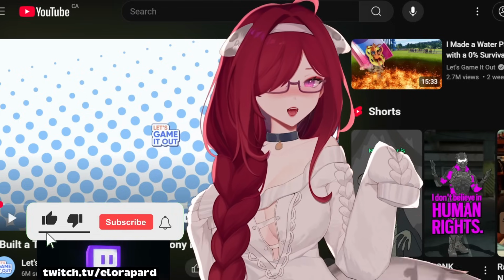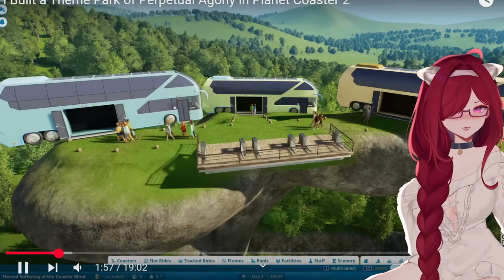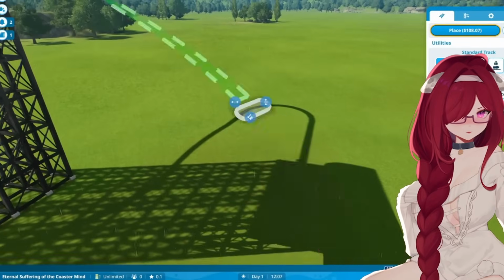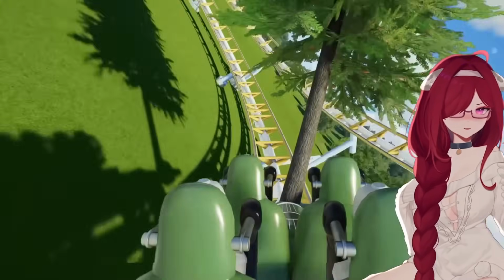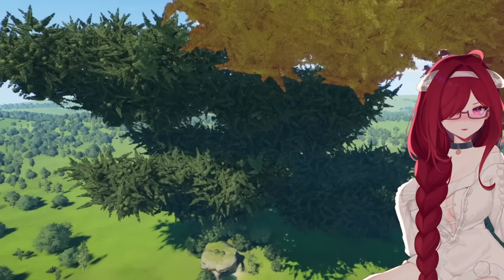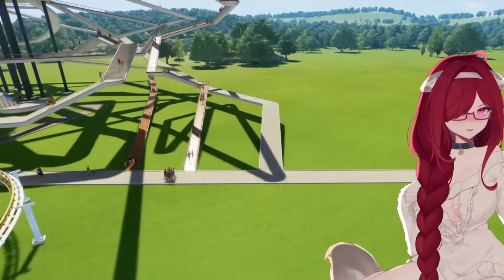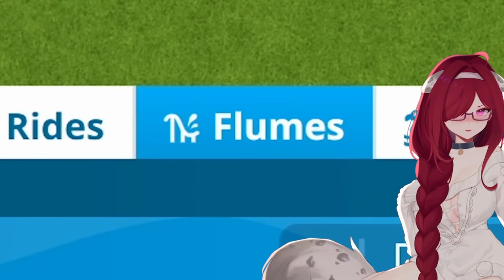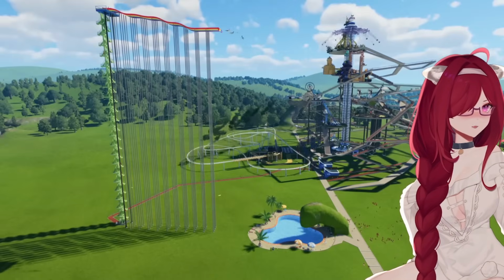The MOST Dangerous Theme Park To Exist | Let's game it out reaction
Vtuber reaction to let's game it out crazy Planet Coaster 2 gameplay video!

Elo reacts to "I Built a Theme Park of Perpetual Agony in Planet Coaster 2" by @letsgameitout

Hi! I’m Elo, a Vtuber who does reaction videos  🤍